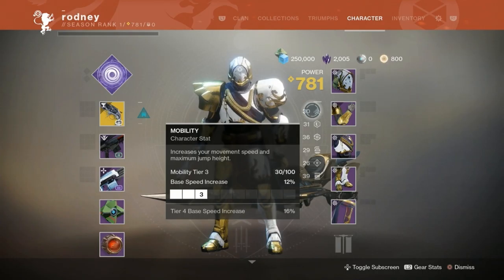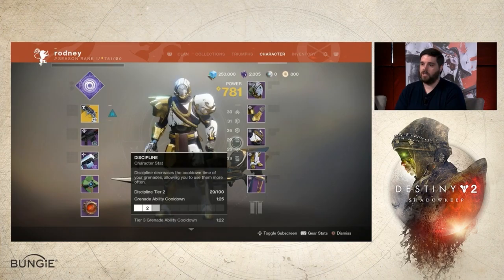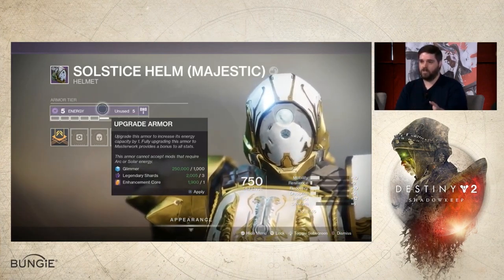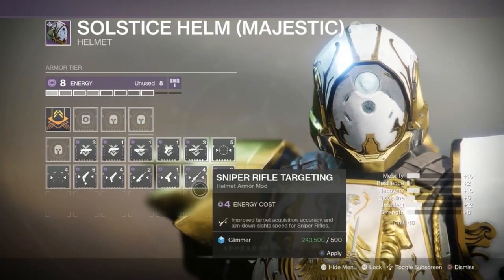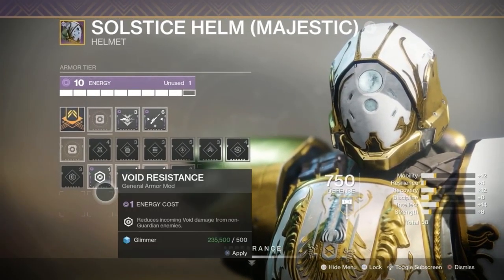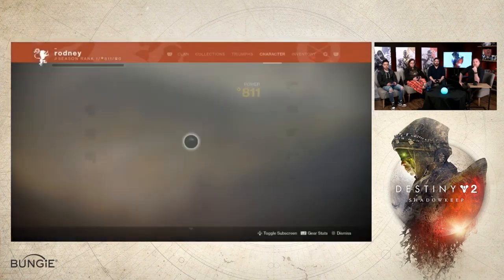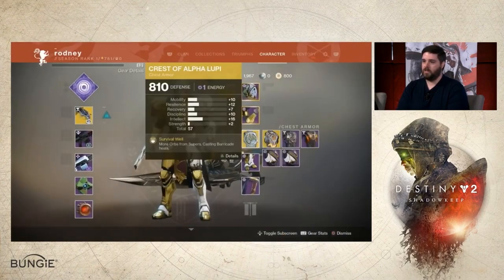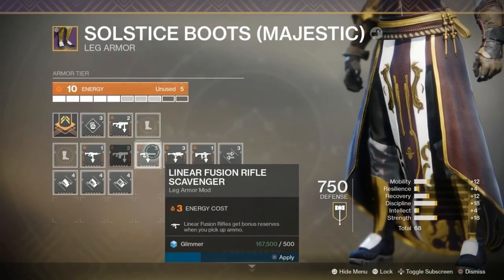A Very Quick Summary of Armour 2.0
Yeah, I stole Dattos footage. Sue me for not wanting to download a 50 GB stream.